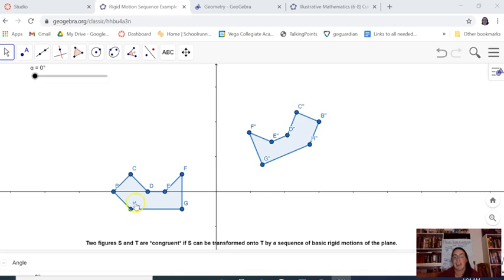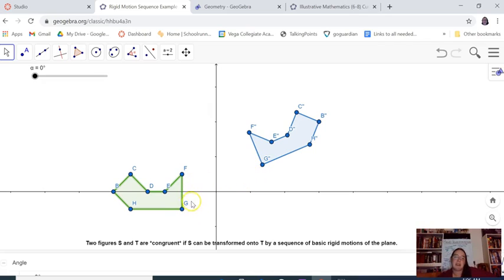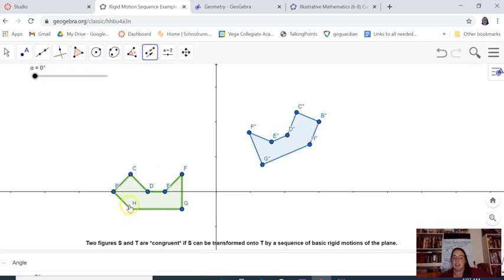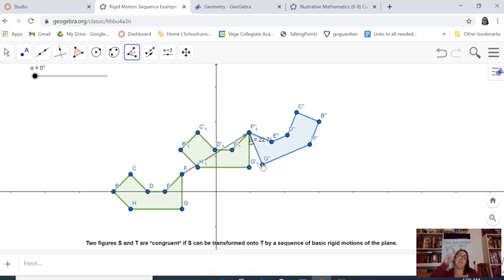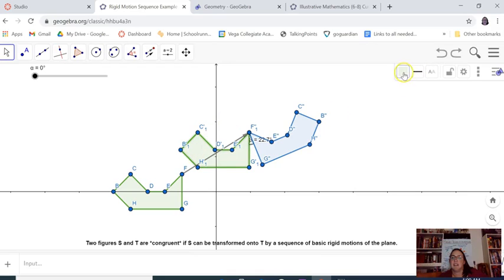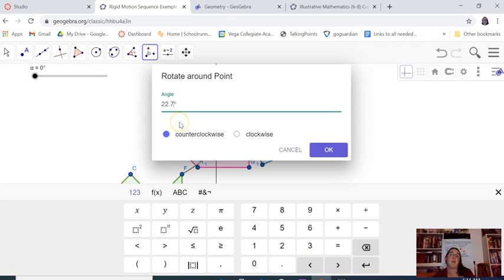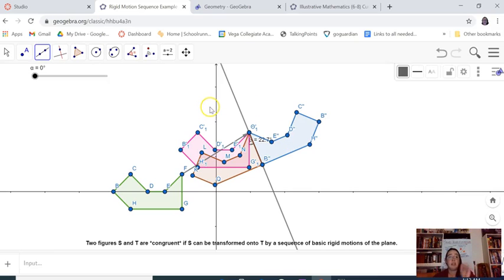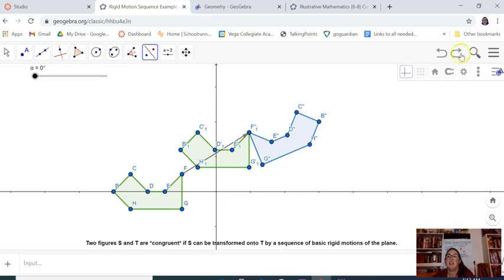Example Apply Rigid Motions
In this video, I demonstrate one way to perform a sequence of basic rigid motions to transform the plane so that congruent figures are aligned.